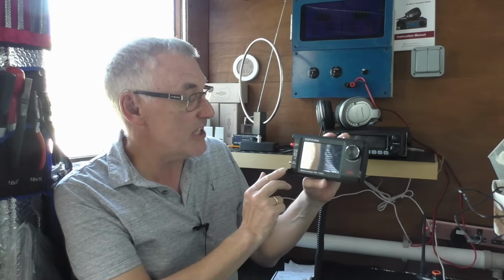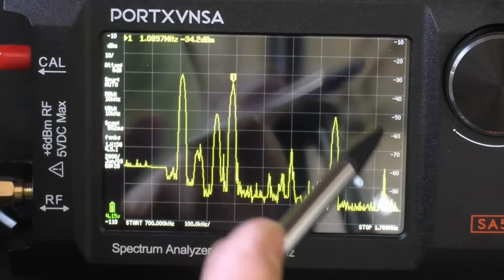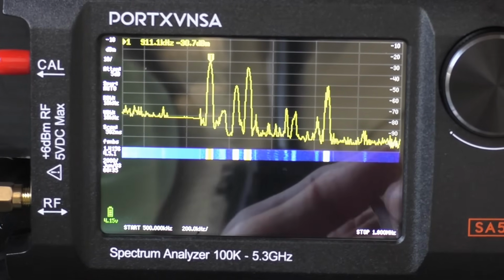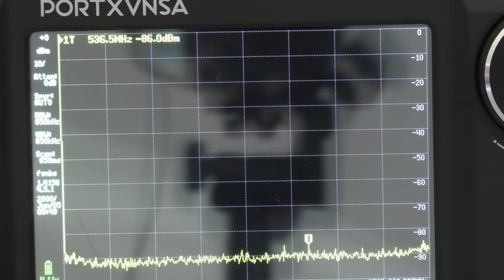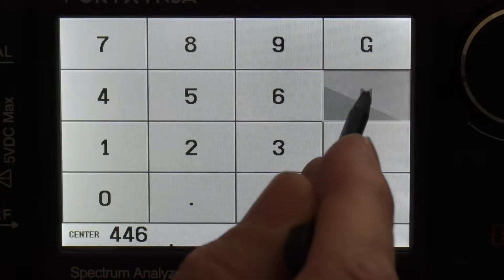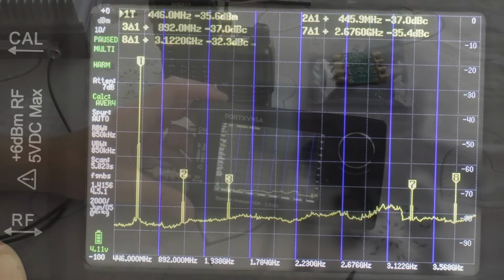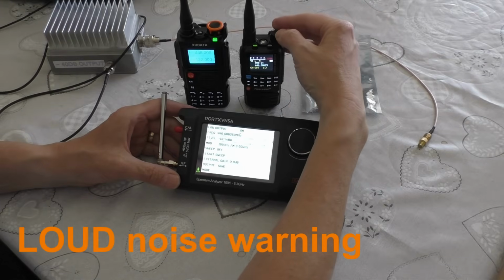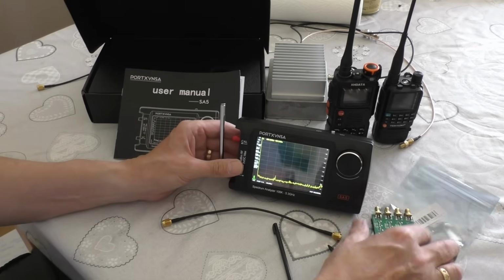RADIO HARMONICS . How BAD are these cheap China radio's. PORTXVNSA SA5 RF.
PORTXVNSA SA5. Not really my field of review but i do my best.  Its an ideal meter for testing poor radio harmonics and finding unwanted RF signals in your shack.   BG85746d, (about $12 off) Attenuator RF Amplifier Module (about £3)

4 Inch Display Wide Frequency Range 100kHz to 6GHz RF Analyzer 5000mAh Battery Optional 32GB MicroSD High Precision Versatile Scanning.
Specifications:
Input Frequency Range: 100kHz to 800MHz (normal mode), up to 6GHz (ULTRA mode)
Input Impedance: 50 ohm (attenuation ≥ 10dB)
Input Attenuation: 0dB to 31dB (1dB steps when LNA inactive)